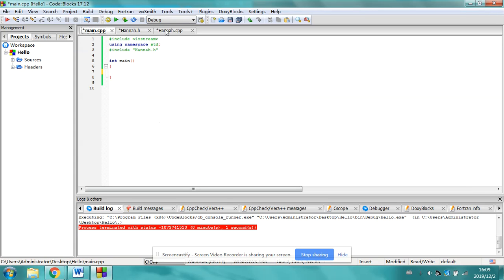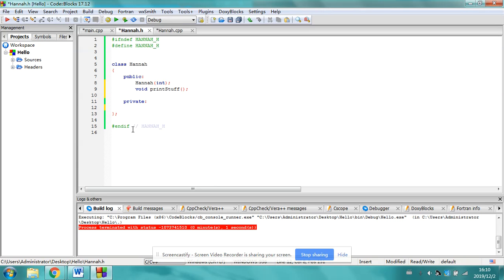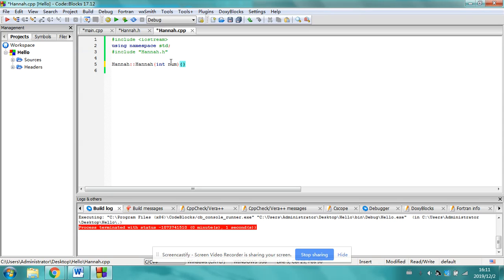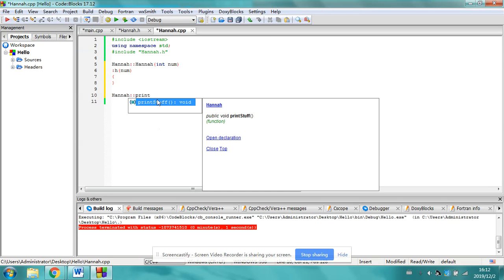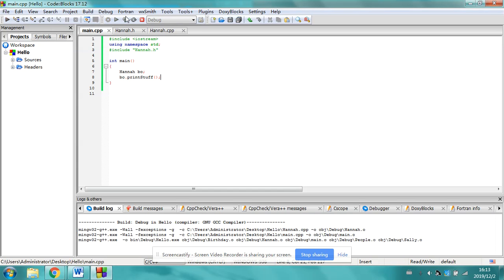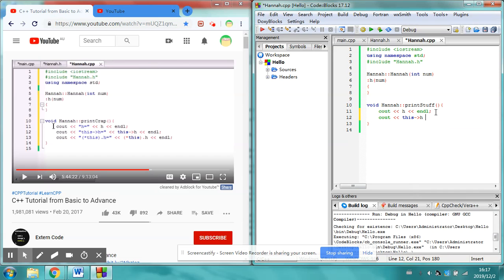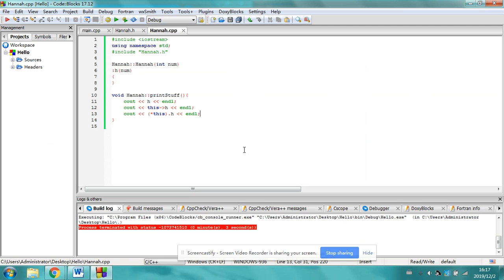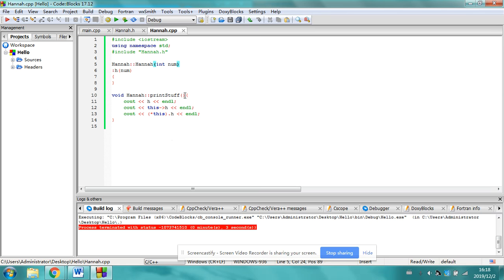C++ Log / This Pointer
I don't know what I'm talking about.